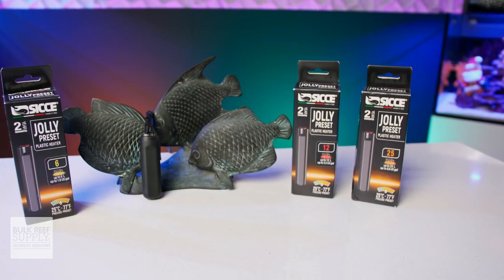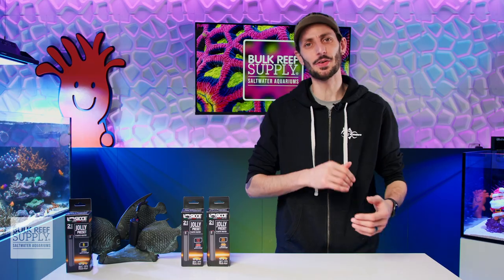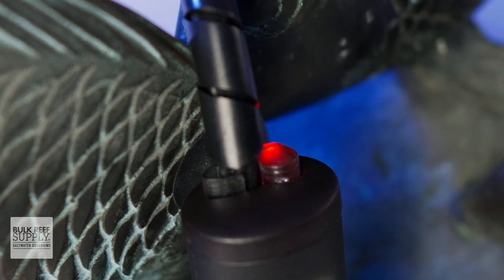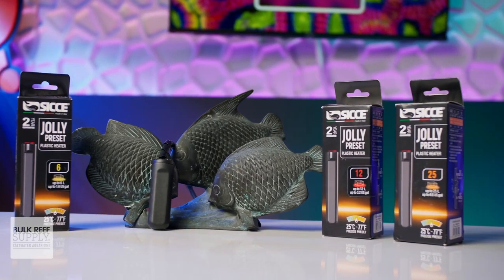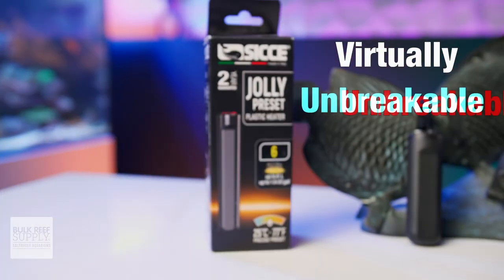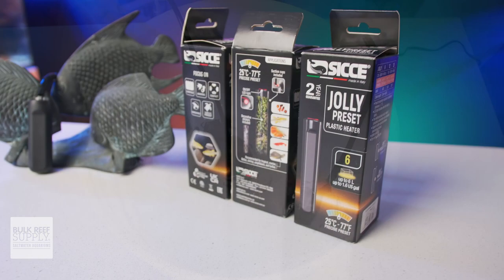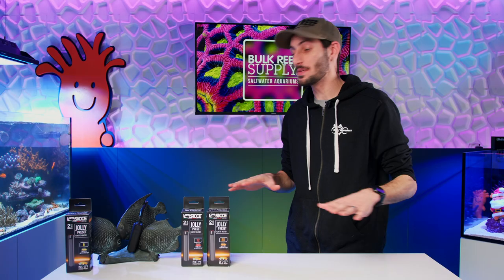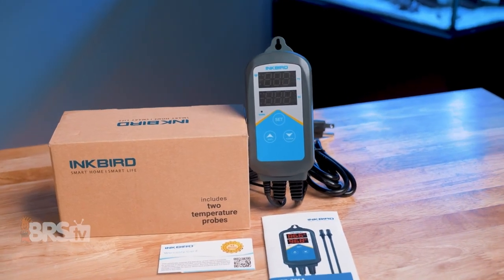Simple, Compact, & UNBREAKABLE Aquarium Heaters! Sicce Jolly Preset Heaters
If you need a compact heater for your tiny aquarium or reef tank, Sicce has you covered! In today's product spotlight, Thomas is showing off the Jolly preset heaters from Sicce. No calibration, just plug it in to keep your aquarium fish and coral at the right temperature. Check it out right here!